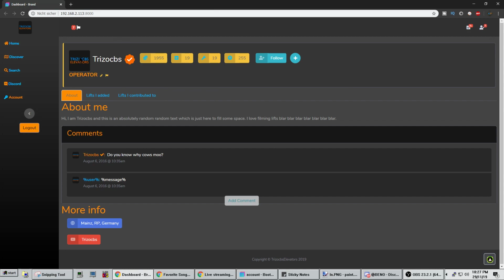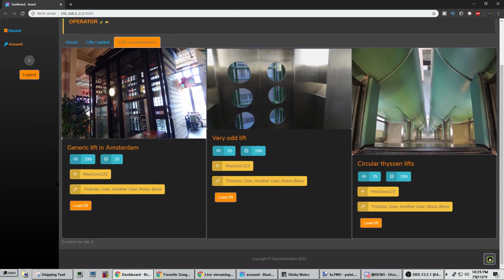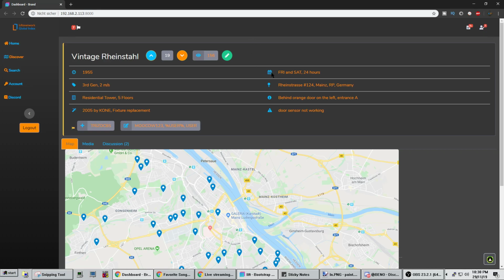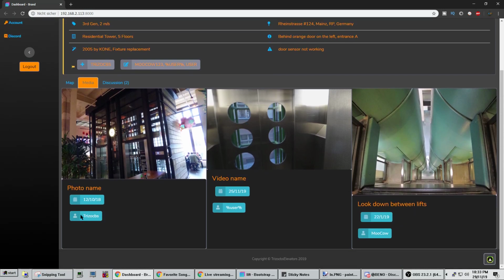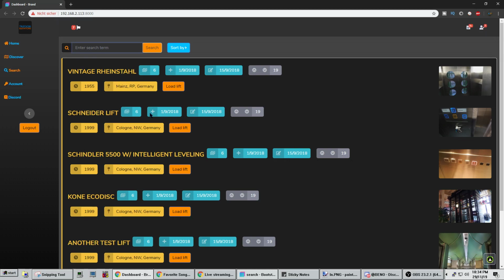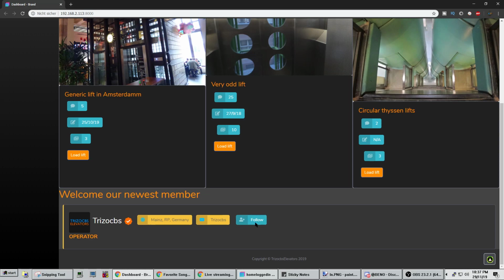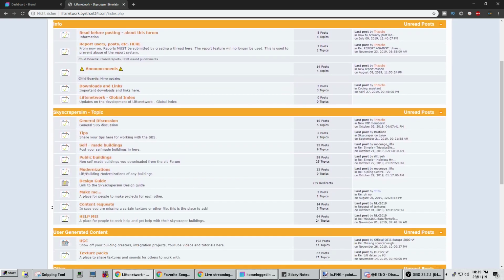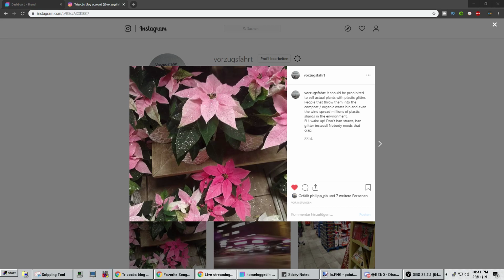Programming Liftsnetwork (4)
lift - elevator - aufzug